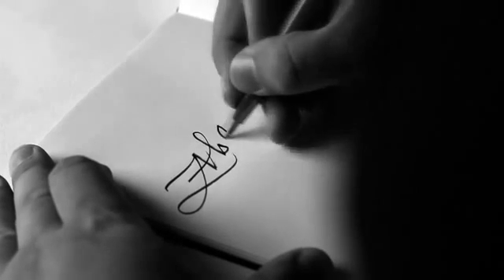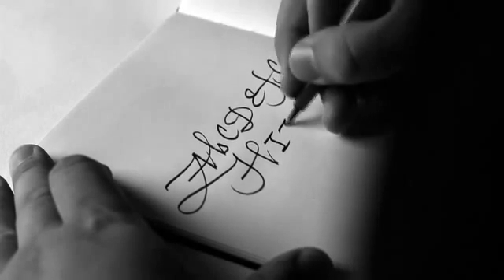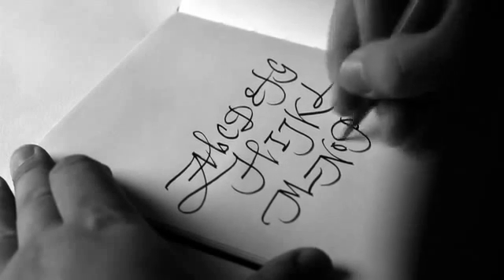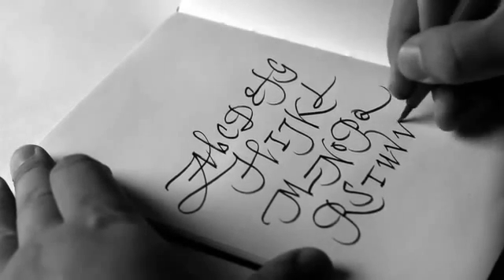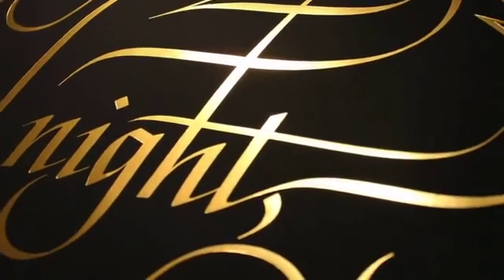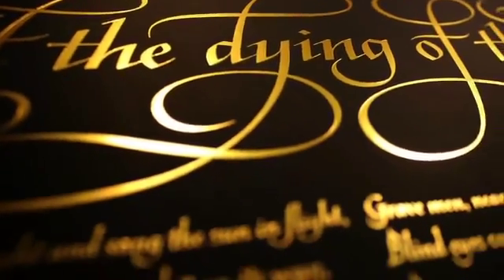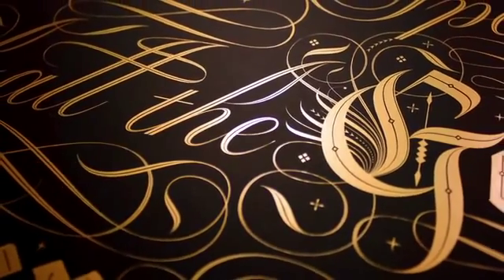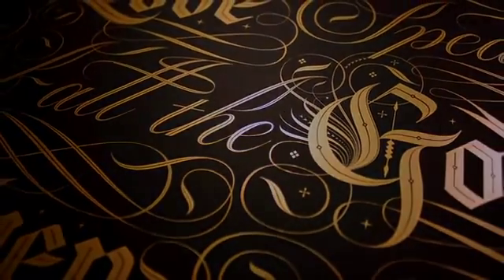New works from Seb Lester